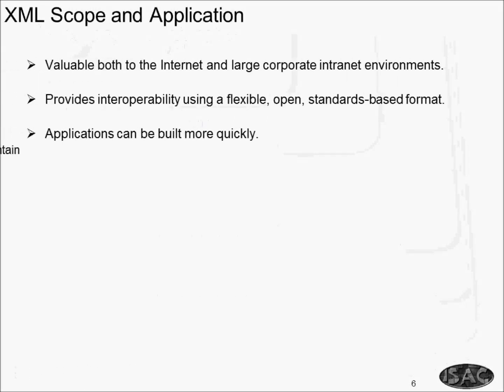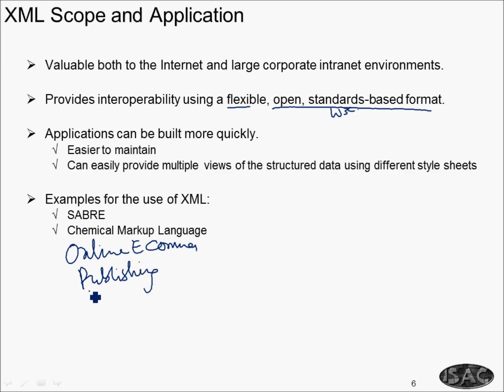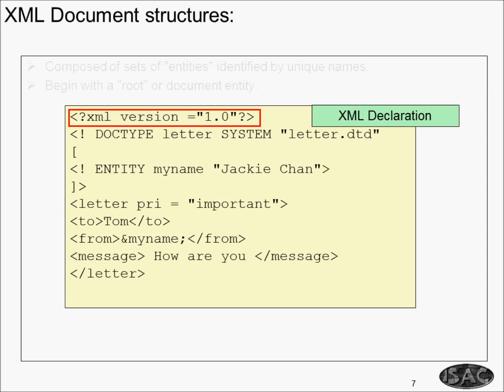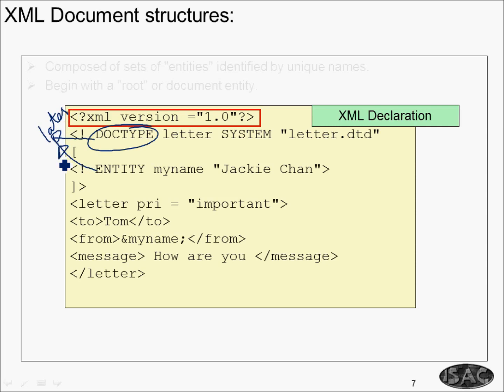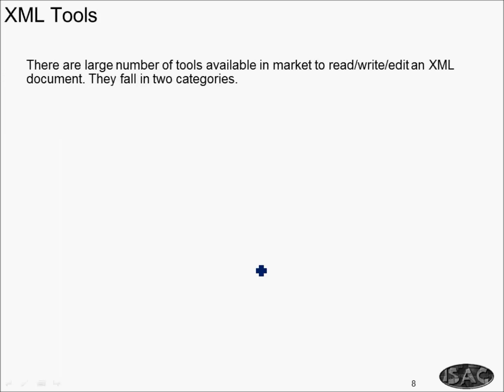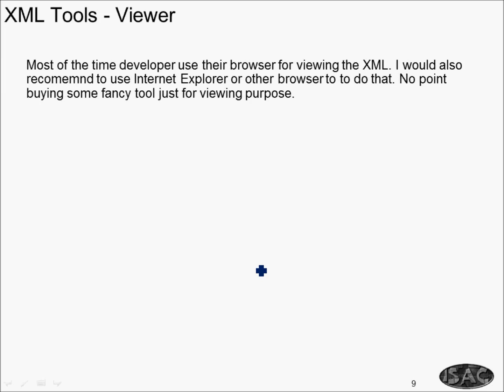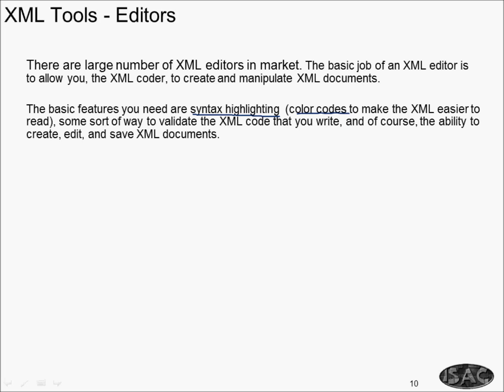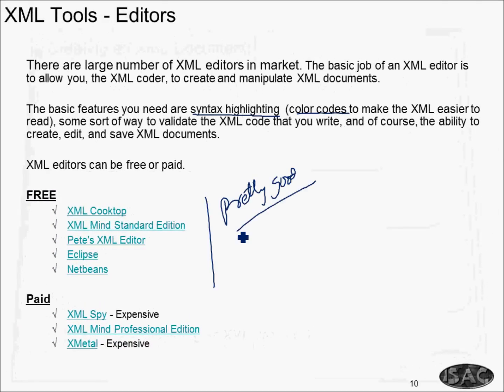XML Chapter 2 - XML Document Structure